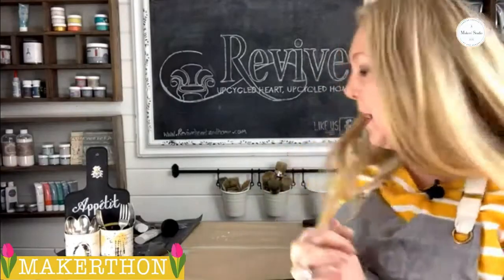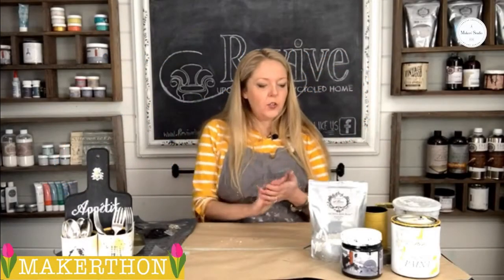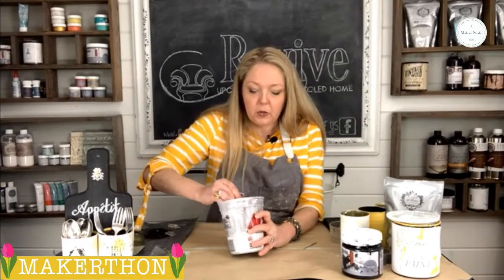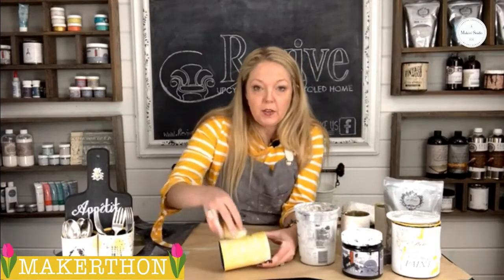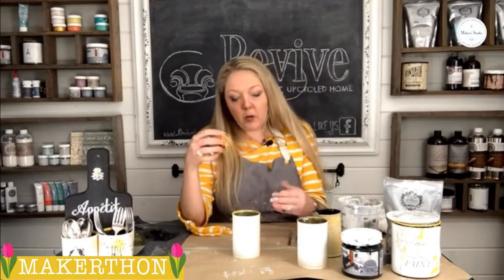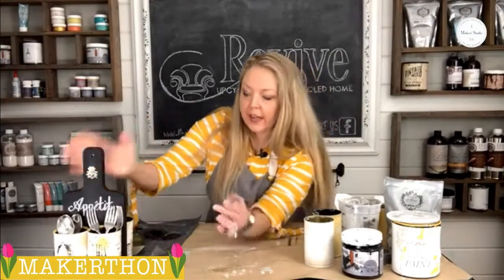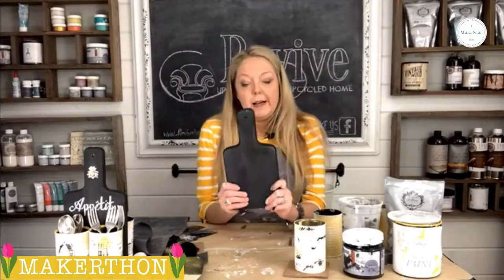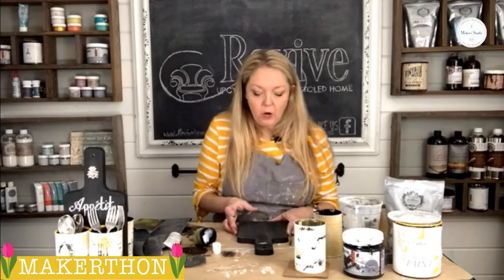DIY Silverware Caddy | Tin Can Upcycling Project Tutorial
What is better than Paris in the Spring? If you can't go, check out how to bring some Paris to you...

This DIY Silverware Caddy is a super cute way to create some upcycled farmhouse decor for your home this Spring. Trash to treasure crafts are all the rage and this DIY Utensil holder is no different. It's a great addition for parties or picnics.

Here is a list of the supplies you'll need:
* Drill bit and screws
* Used Cans and cutting board

FREEBIE!!! I have created a free comprehensive tutorial on furniture painting, called "Furniture Painting 101".  show you how to prep, paint and seal chalk paint for your furniture, kitchen cabinets and more. I go over absolutely EVERYTHING you'll need to know to paint your piece or your cabinets with 100% confidence! I've done all the research and will share my years of experience with you, so you don't have to.

This tutorial is a special freebie gift you can ONLY get

AND... I would remiss is not including my link for my favorite jewelry on earth - Kinsley Arnelle! If you like the bracelets I am wearing in the beginning and end, check them out